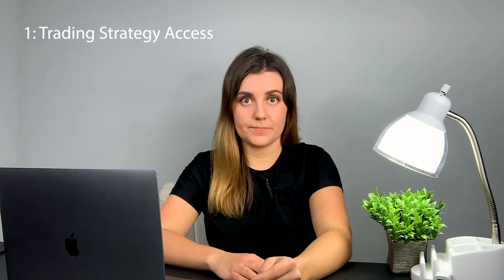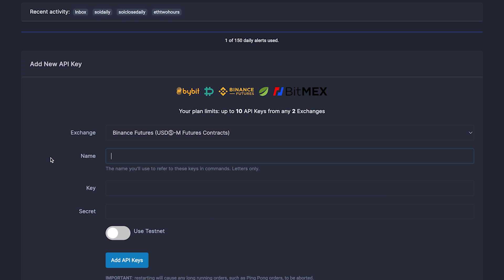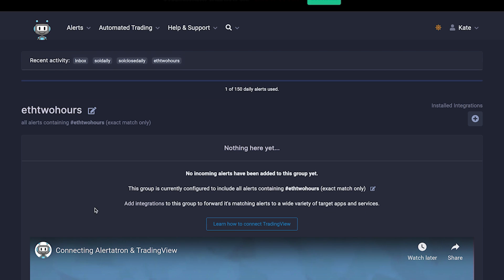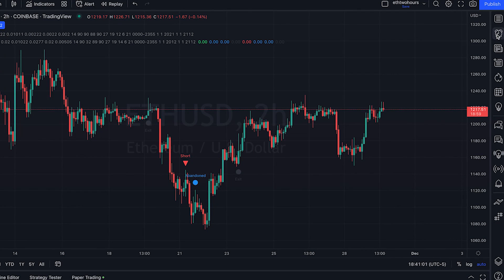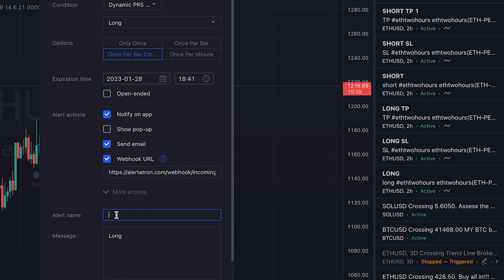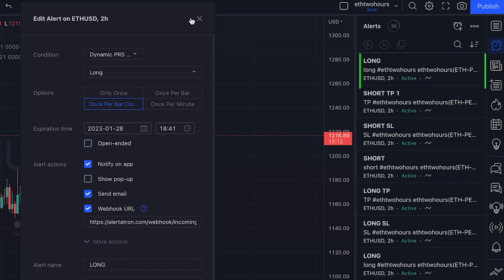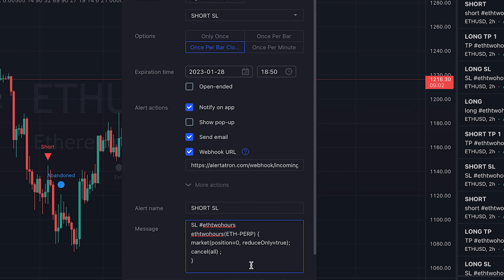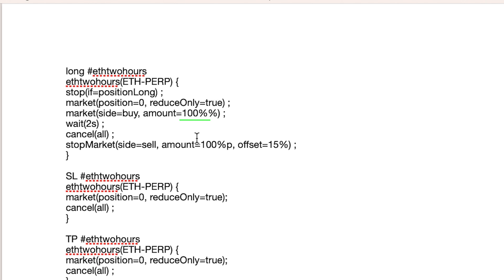HOW TO MAKE A TRADING BOT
Did you know you could automate almost any trading strategy?

On this channel I will talk about my experience with holding VS trading crypto, Ponzi schemes, trading bots, hackers, and everything in between. If my experience helps to save even one person from losing their life savings, then it was not a waste of time. Stay safe everyone, and protect the capital!

ABOUT ME:🌿
I'm Kate from the United States. I speak 3 languages, trade, and travel the world. It took a lot of effort for a poor girl from a third world country to get there. I will share with you how I did it, what worked and what didn't. If I can live my dream life, so can you! I believe in you ❤️
A little thumb always helps to support me! If you like this type of content, then follow me for more :)

I do not provide tax or investment advice. The information is being presented without consideration of investment objectives, risk tolerance, or financial circumstances of any specific investor and might not be suitable for all investors. Past performance is not indicative of future results. All investing involves risk, including the possible loss of principle.

This description contains affiliate links, and by using them you could find some items or services mentioned in the video at discounted prices, and support this channel though affiliate commissions at no additional cost to you.